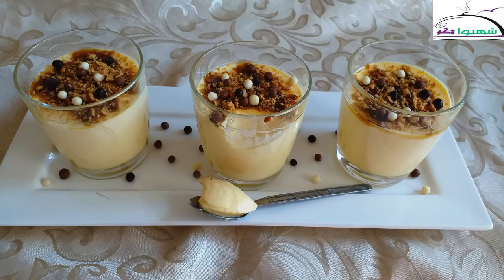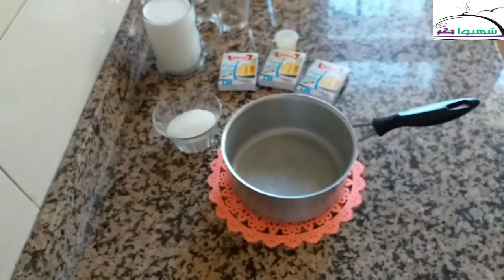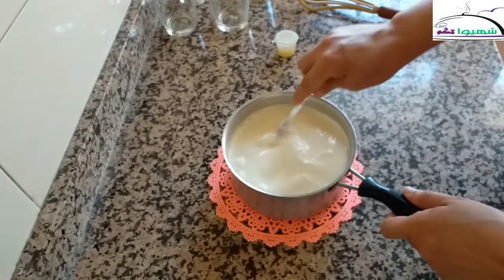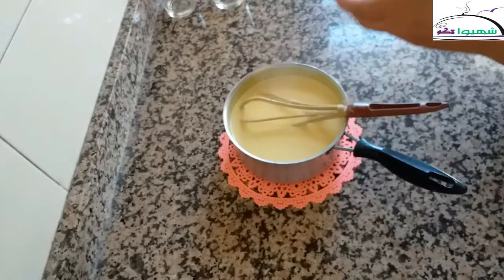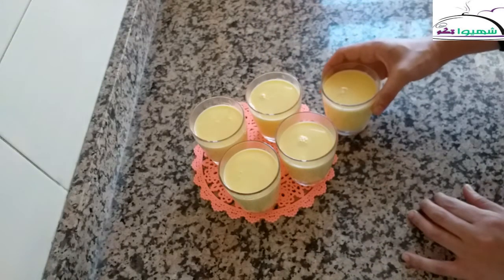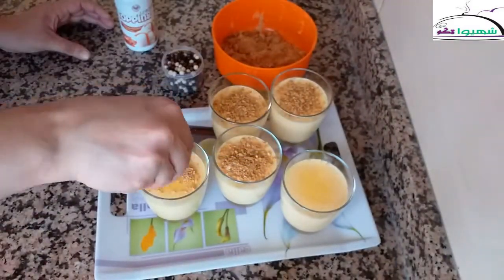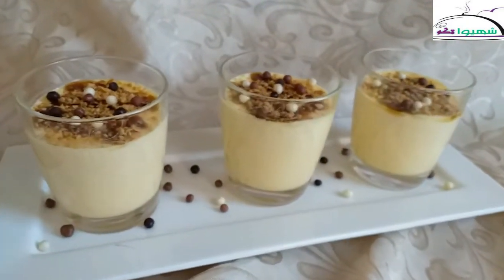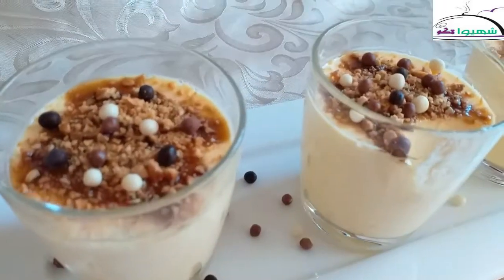تحلية بنييينة بمكون يعطيها نكهة فوق الخيال😍 تحضر في دقائق و بمكونات جد بسيطة 👍😋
شهيواتكم تقدم لكم تحلية بنييينة بمكون يعطيها نكهة فوق الخيال😍 تحضر في دقائق و بمكونات جد بسيطة 👍😋
لاتنسوا الإشتراك في القناة ليصلكم الجديد

المكونات
1/2 لتر حليب
1/2 لتر كريمة سائلة
3 أكياس فلان فني
سكر حسب الذوق
1/2 ملعقة نكهة الناطا
التزيين حسب الرغبة

تحلية سريعة في خمس دقائق و بمكونات موجودة في اي بيت
تحلية بالموز
تحلية سهلة
تحلية رمضان
تحلية باردة
تحلية بالفلان
تحلية بالبرتقال
تحلية بالبسكويت
تحلية سريعة
dessert تحلية